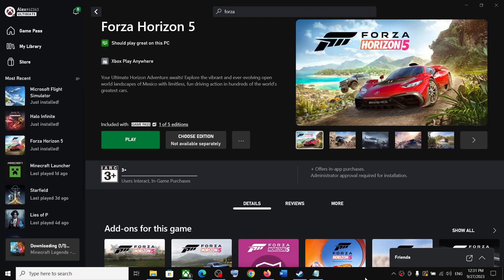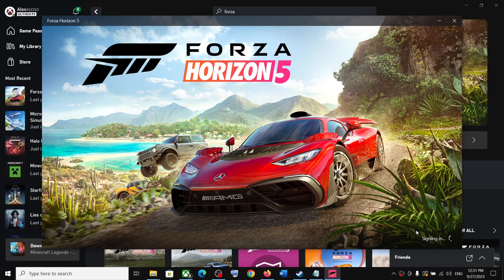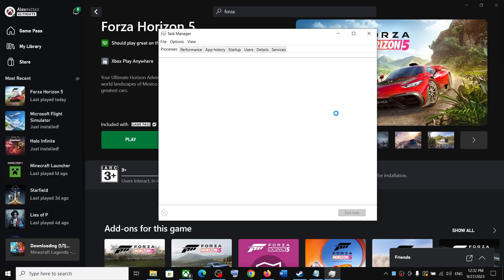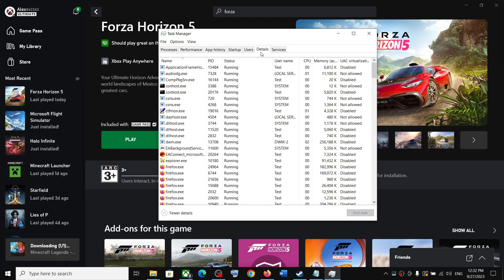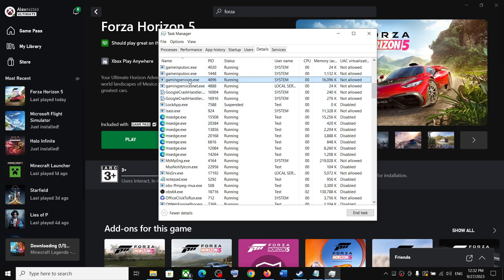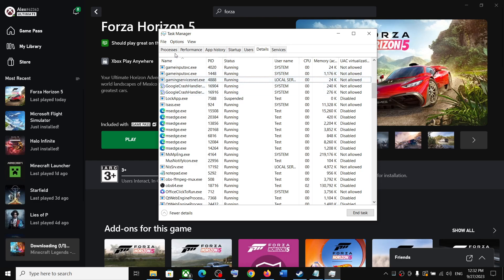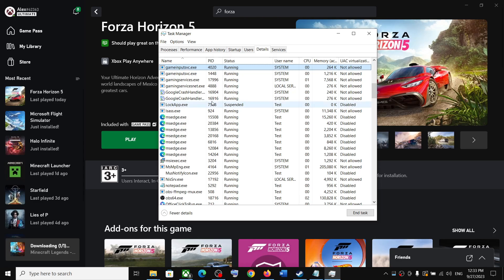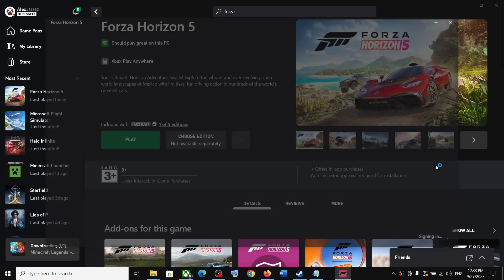Fix Forza Horizon 5 Stuck On Syncing Data After The Launch On PC (Xbox Game Pass)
Fix Forza Horizon 5 Stuck on Syncing data screen when I try to launch them on Windows 11/10 PC (Xbox Game Pass)